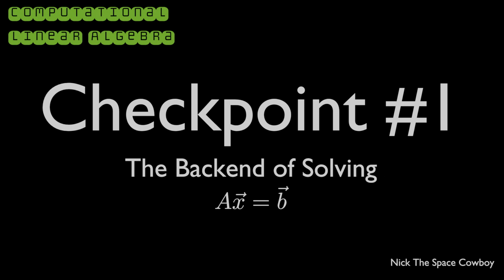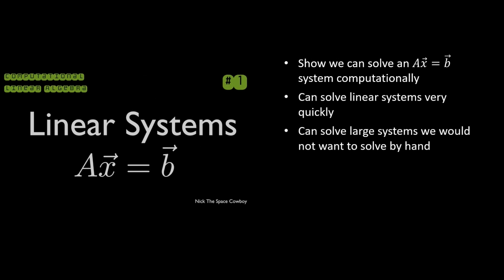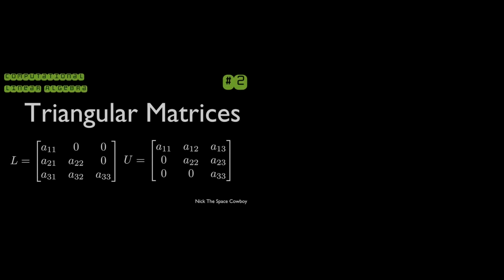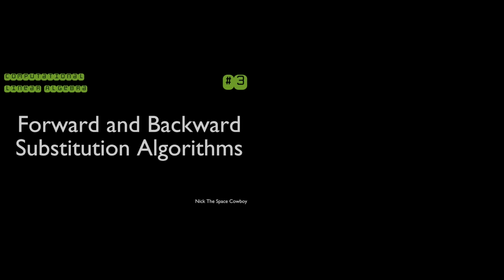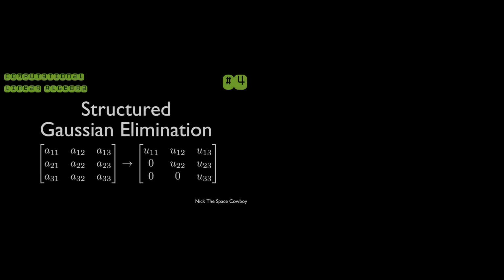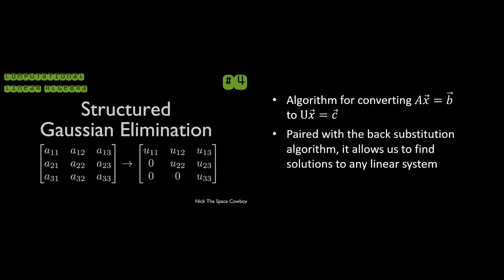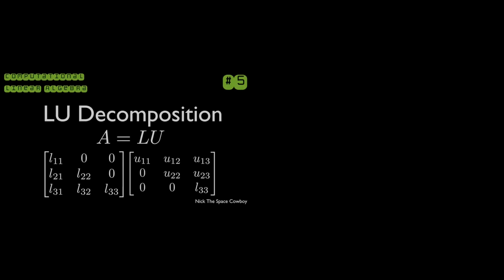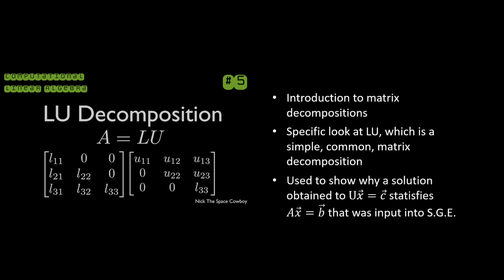The Backend of Solving Ax=b - Checkpoint #1 - Computational Linear Algebra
In this first checkpoint in the computational linear algebra series we review what was discussed in the first 5 episodes These first five episodes were all meant to build our knowledge of the backend computational procedures used in solving a square linear system.